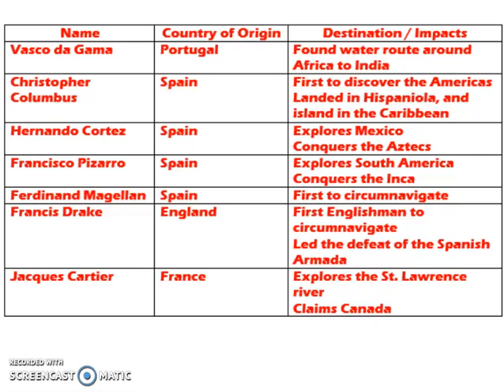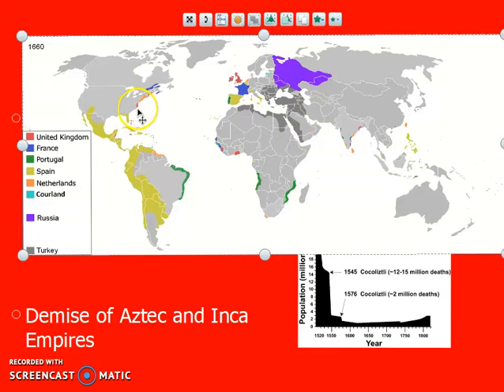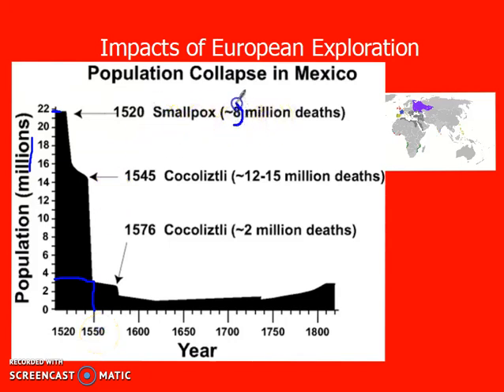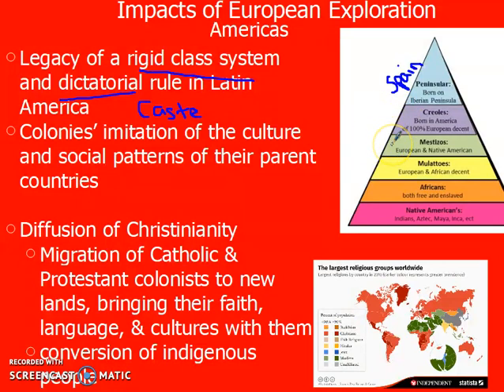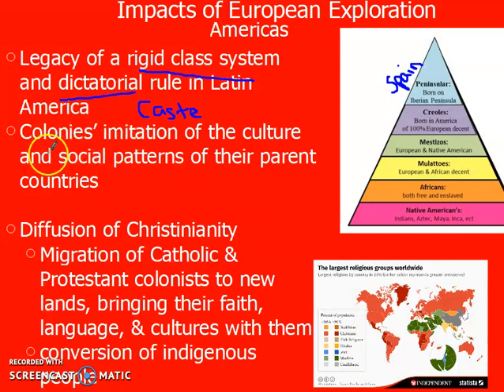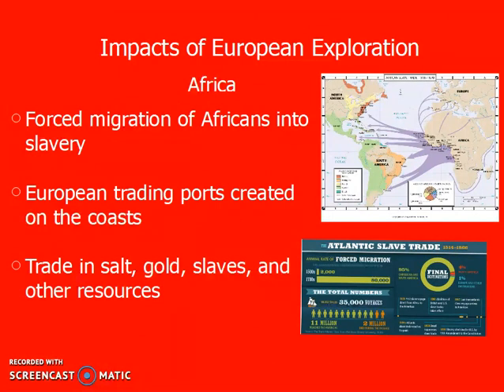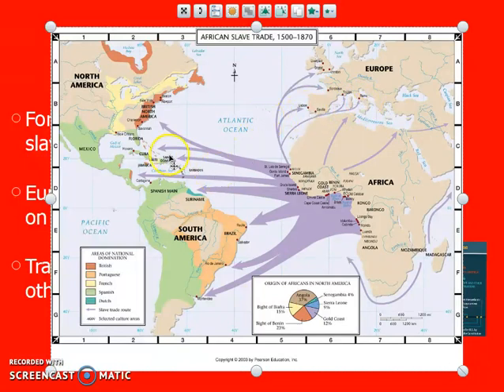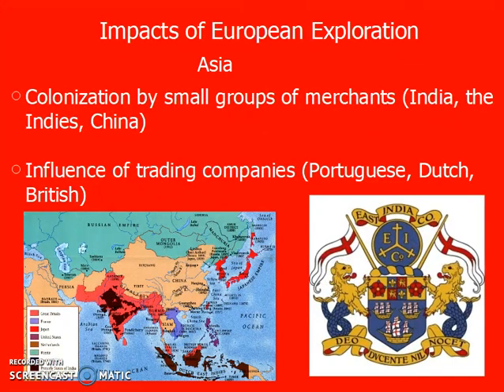Flipped Notes - Impacts of Colonization